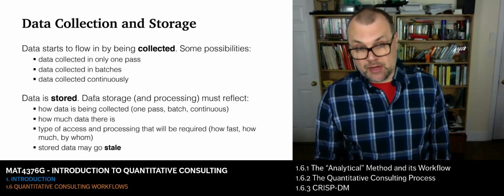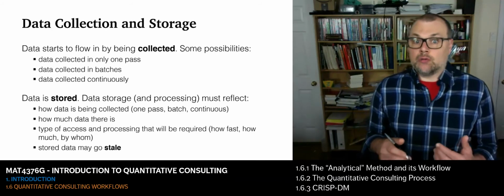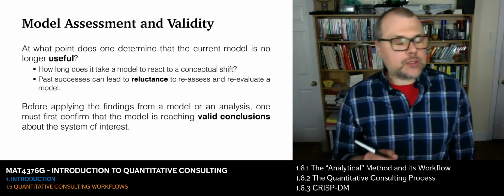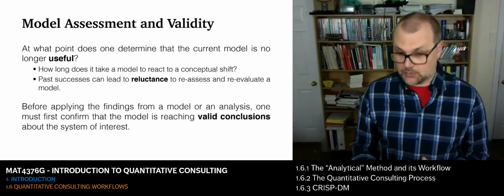IQC - 1.6 - Quantitative Consulting Workflows (28:48)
1.6.1 The "Analytical" Method and its Workflow
1.6.2 The Quantitative Consulting Process
1.6.3 CRISP-DM
1.6.4 Data Collection and Storage
1.6.5 Data Processing and Modeling
1.6.6 Model Assessment and Validity; Life After Analysis